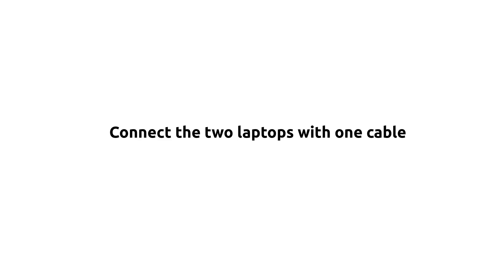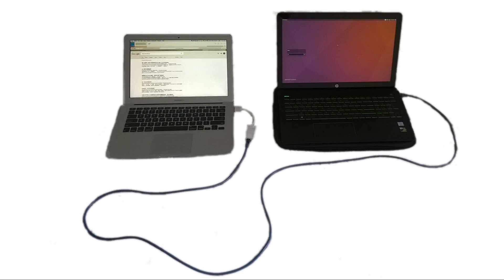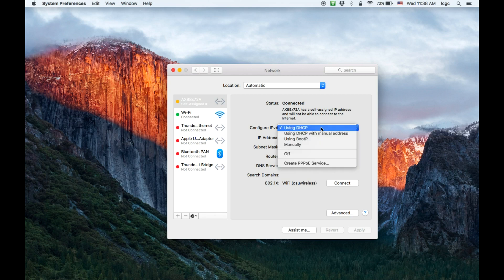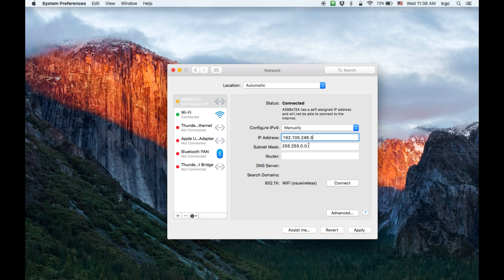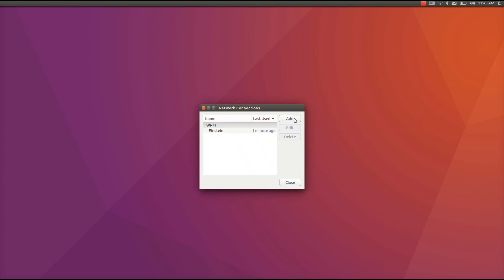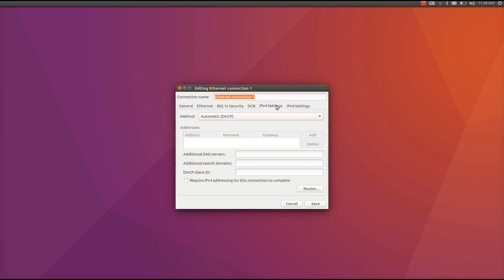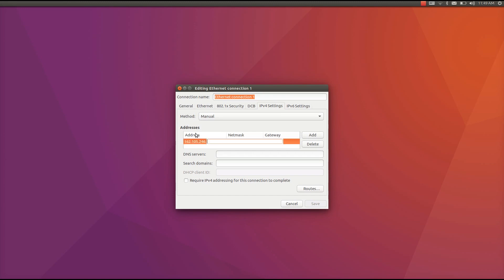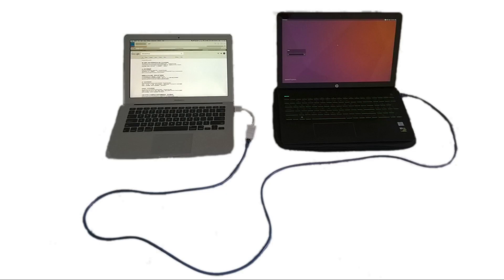Network connection between two laptops with Mac OS and Ubuntu linux via one cable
It is trivial to setup the network connection via one cable between Mac OS X and Ubuntu linux.